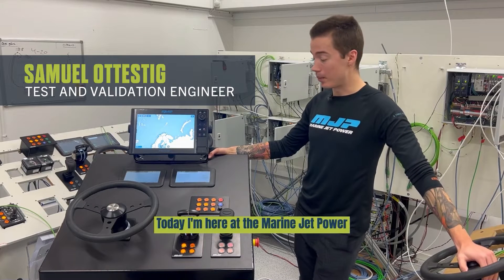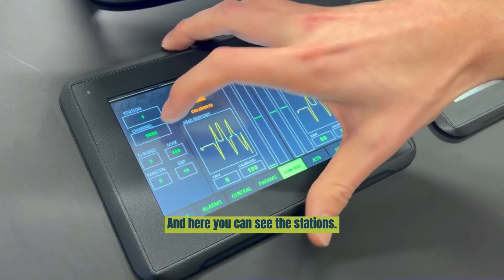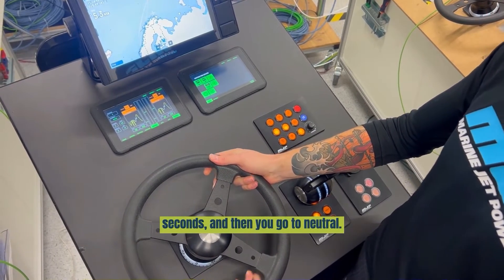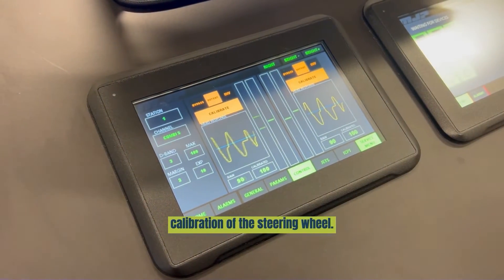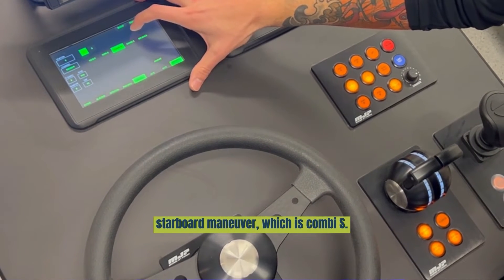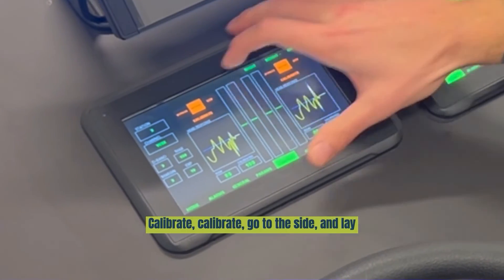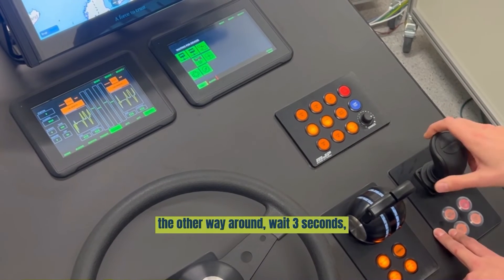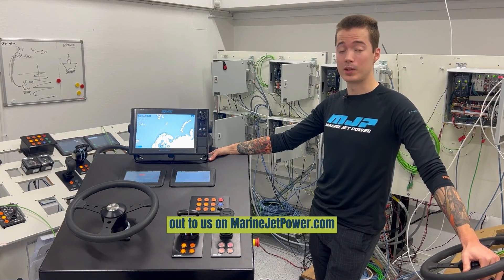How to Calibrate MJP JetMaster 3 Waterjet Controls - Steering Wheel, VSC Joy Stick, Combinator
In this video, you will learn how to calibrate the controls for MJP JetMaster 3 system without leaving the dock. All you need is power to the system and the touchscreen display.

Time Stamps:
Steering Wheel Calibration: 0:17
Combinator 2:11
Joystick 3:12
Save Your Settings 4:28